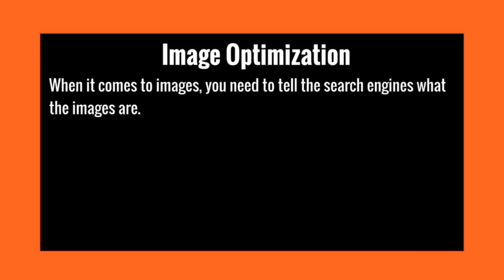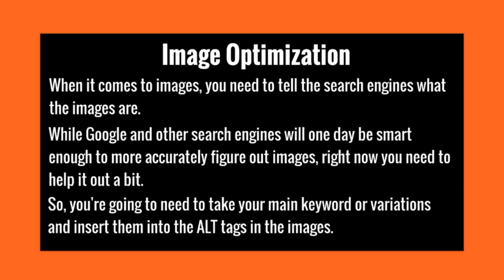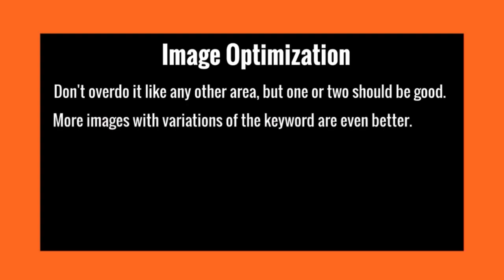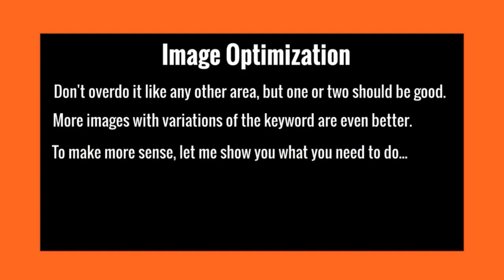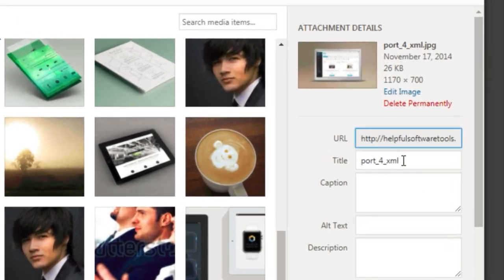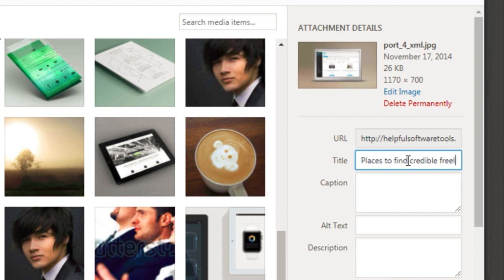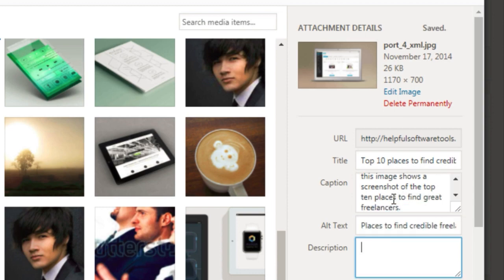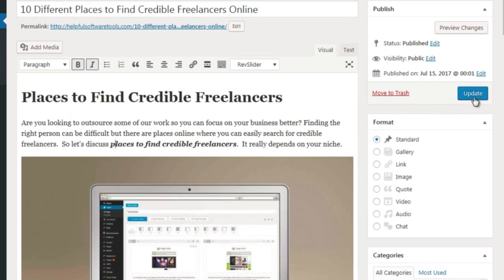Become a WordPress Professional Part-31. Search friendly images